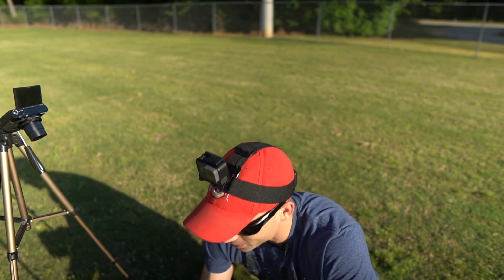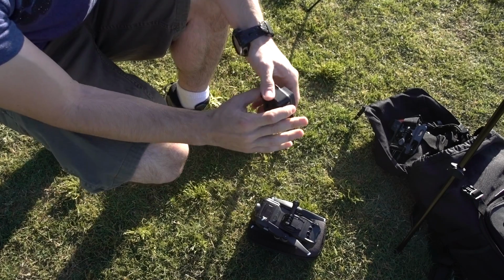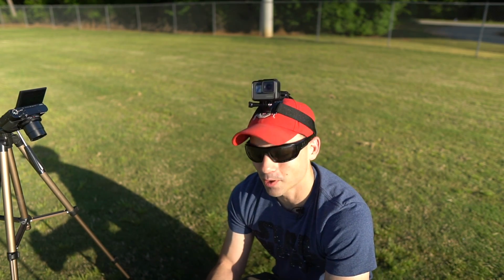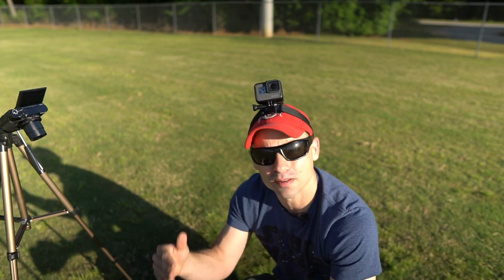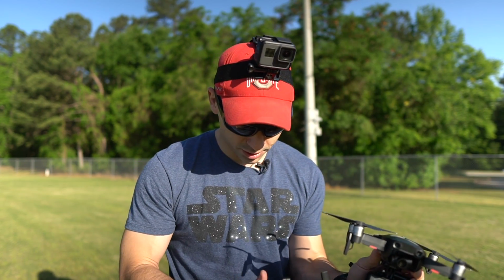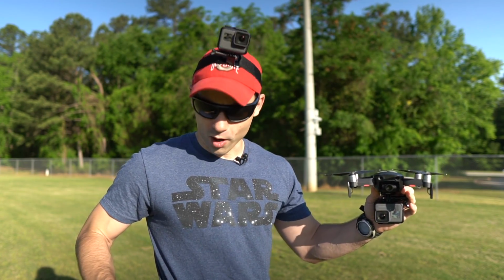DJI Mavic Air HACK to Film in 4k 60FPS! And 240FPS 1080p! Drone Flight Friday!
Today we're going to see if we can strap a GoPro Hero 6 Black to a DJI Mavic Air and record in 4k 60fps!  Also we'll do a check to see if we can film in 1080p 240fps!  Should be a really good test!

Evans, GA
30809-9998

My Gear!

DJI Spark

Sony A6300

Sigma 16mm F1.4 Sony

Sony RX100V